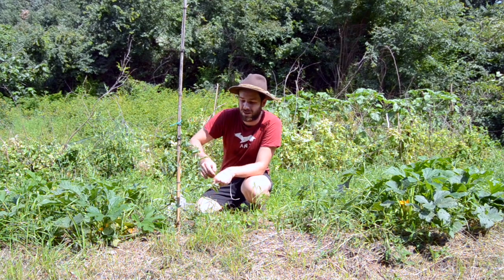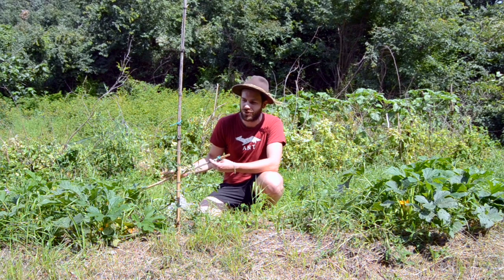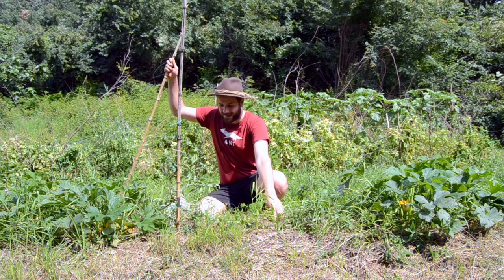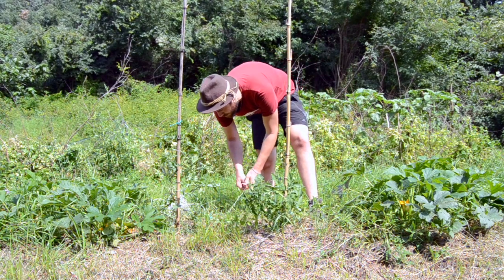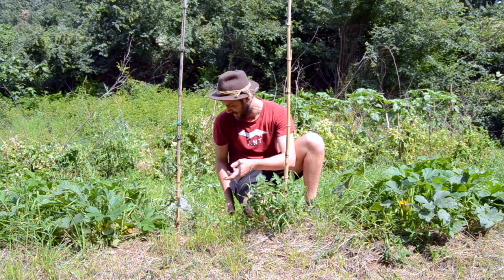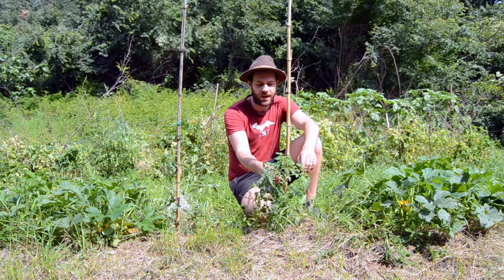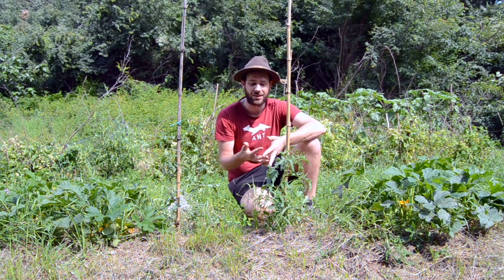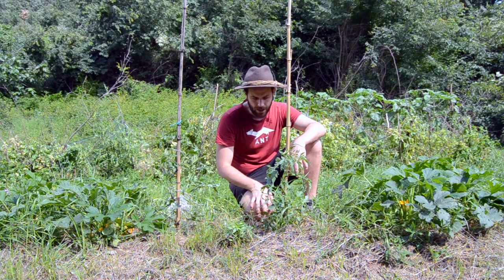COLTIVARE POMODORI: COME E PERCHÈ LEGARLI | ORTO E GIARDINAGGIO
👉🏻 È uscito il mio nuovo corso: "COME FARE L'ORTO PARTENDO DA ZERO" qui
Guardalo subito SCONTATO al 25% solo con il codice NOISIAMOFARMER Creare una struttura e poi legare i pomodori è una cosa fondamentale per la buona riuscita dell'ortaggio. In questo video vi spiego proprio questo!!!

Nel caso volete delle piantine di pomodori vi lascio il link  su dove acquistarle scontate:

🍅 POMODORO SAN MARZANO In questo canale potrai trovare vari argomenti: giardino, giardinaggio, come fare l'orto, orto, coltivare pomodori, coltivare zucchine, come coltivare ortaggi, orto sinergico, permacultura, cura del prato, cura del giardino, galline, e molto altro